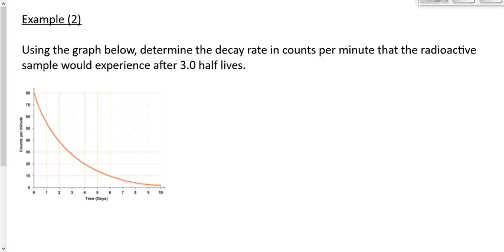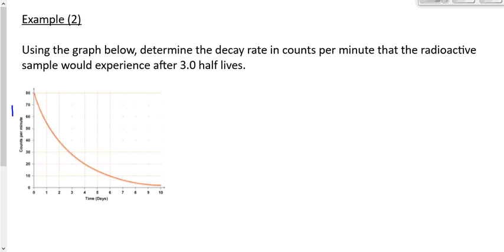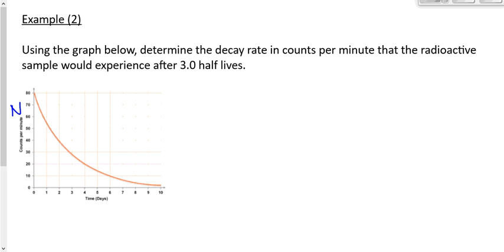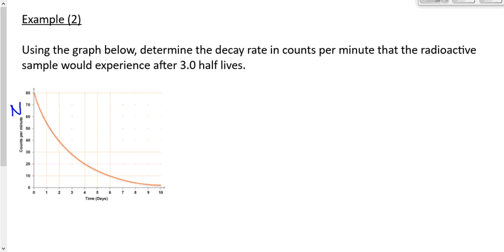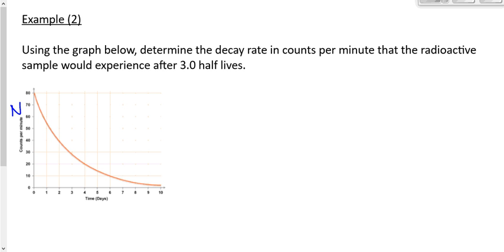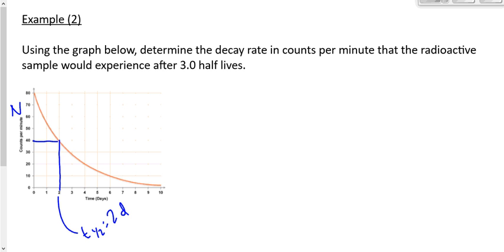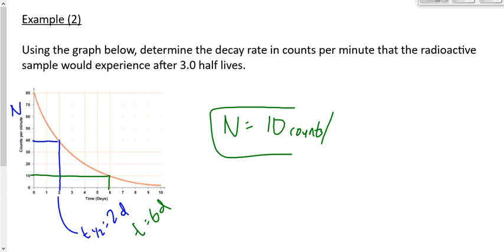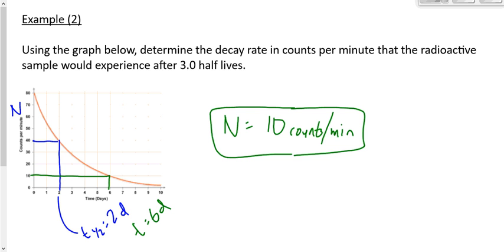(P3018S) Topic 49- Half Life (Continued)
Continuation of half life, with half life graphs.